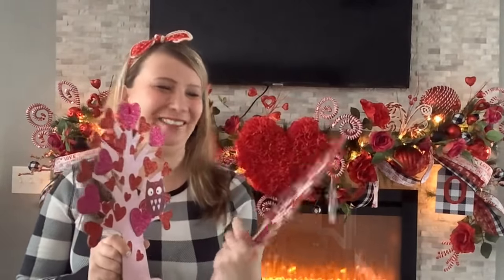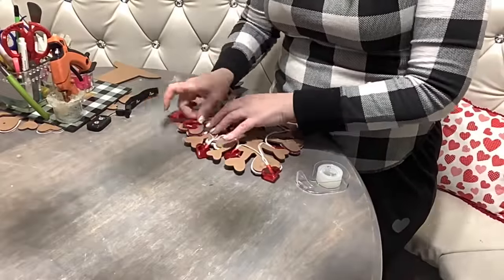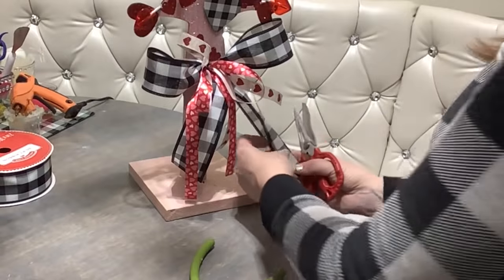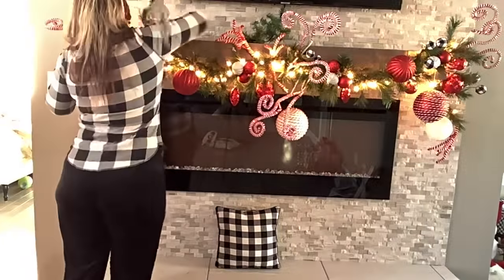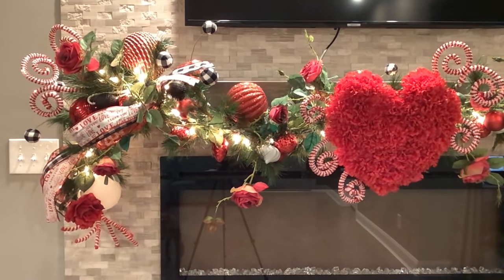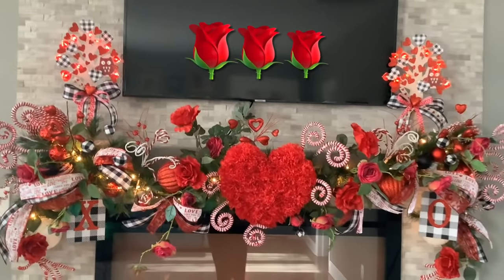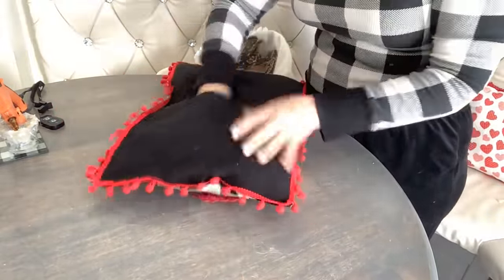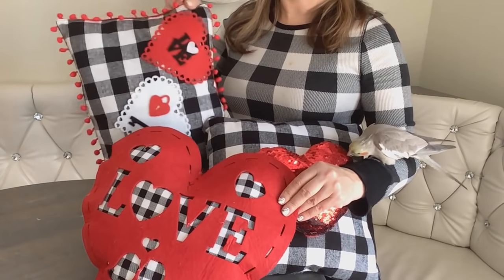DOLLAR TREE VALENTINES DAY DIYS | VALENTINE TREE DIY | VALENTINE'S DAY GARLAND | VALENTINE PILLOWS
High end Dollar Tree Valentine's Day DIYs: Valentine Tree DIY, Valentine's Day Garland DIY and 3 Dollar Tree Valentine Pillows. Watch me transform a Christmas garland into Valentine's Day Garland.  So cute on the budget!

❤️ ~ Kathy